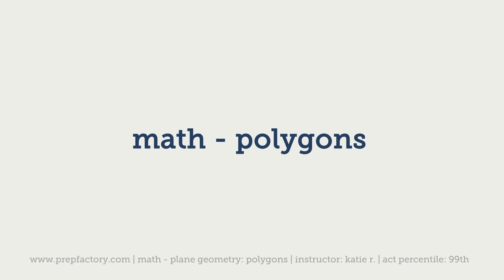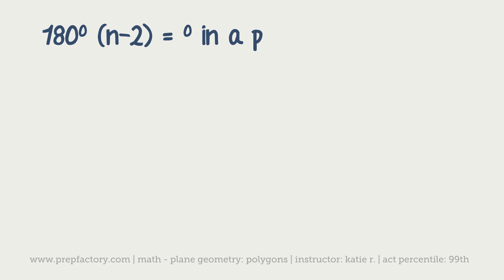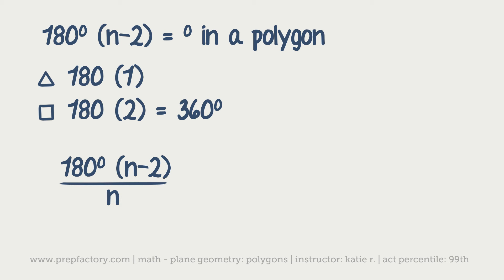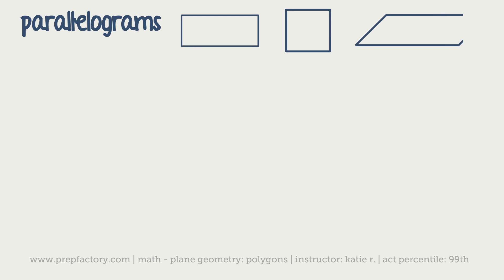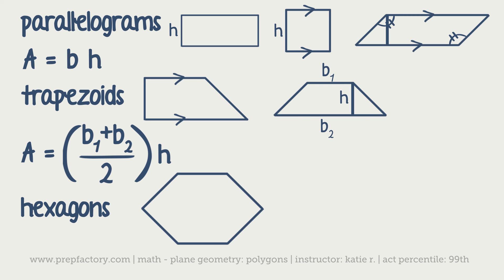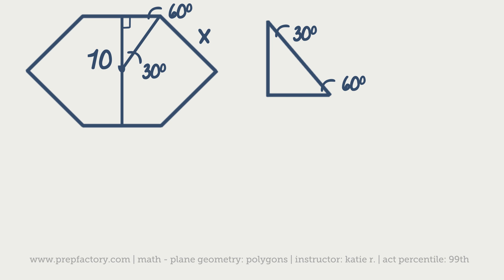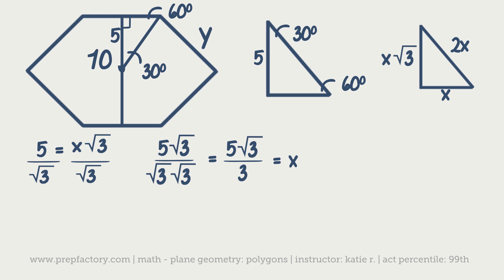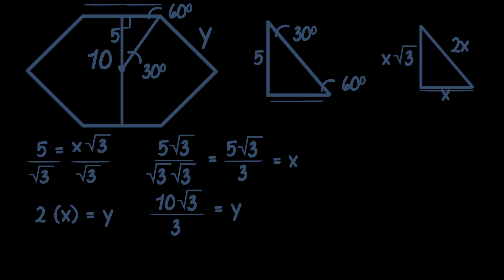ACT Math - Polygons